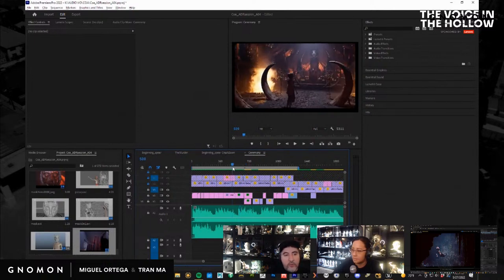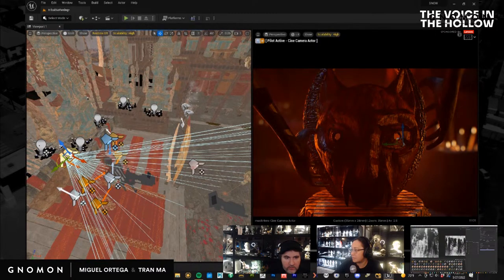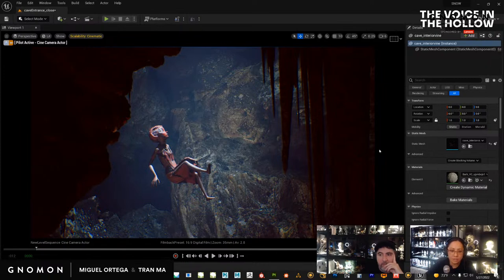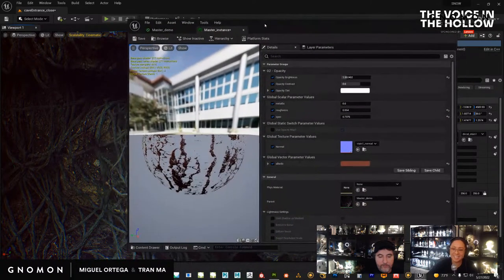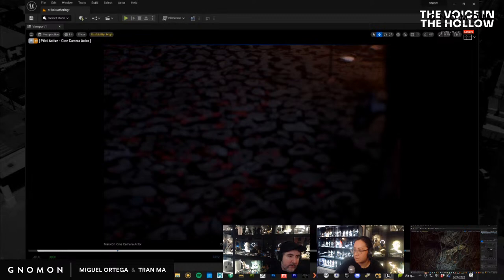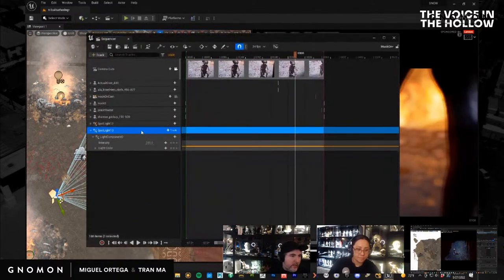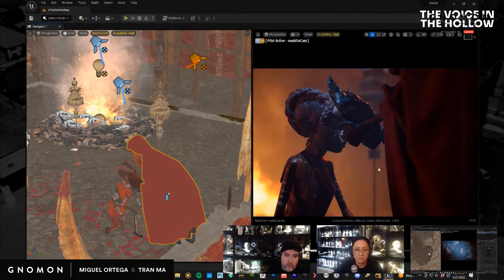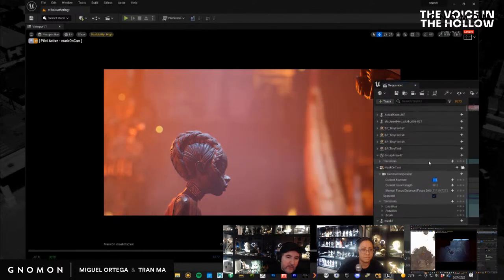The Voice in the Hollow: A Filmmaking Journey in Unreal 5 [Ep. 19]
Have you ever wondered what it would be like to make a short film using Unreal Engine? Join Gnomon instructors and filmmakers Miguel Ortega and Tran Ma every Friday for their livestream series "The Voice in the Hollow: A Filmmaking Journey in Unreal 5!"

The duo gives a week-by-week breakdown of the ongoing production of their short film, sharing the progress they've made and providing live updates. Viewers will learn about the real-time 3D tool, see clips from the film, and gain an understanding of how the creative process blends with learning a new software. Even if you're not an Unreal expert, come hang with two amazing artists and get inspired!

"The Voice in the Hollow" streams every Friday from 1-3pm PDT on the Gnomon Twitch and YouTube channels. If you're new to the series, catch up on previous episodes on our YouTube playlists.

00:00 - Livestream Countdown
04:51 - Title Sequence
05:25 - Intro & Recap
12:06 - Miguel: Lighting the mask grab sequence
36:16 - Quick Render
38:54 - Tran: Interior of The  Hole
42:47 - Demo: Decal Setup in Unreal
54:10 - Adding Normal Map Node
58:32 - How the vines were made in Substance Painter
1:00:38 - Mask Grab Continued
1:09:24 - Mask On Sequence
1:27:20 - Lighting Mask On Sequence
2:10:10 - Outro